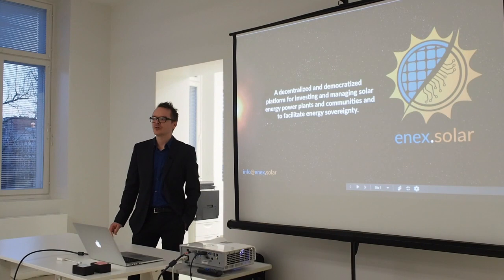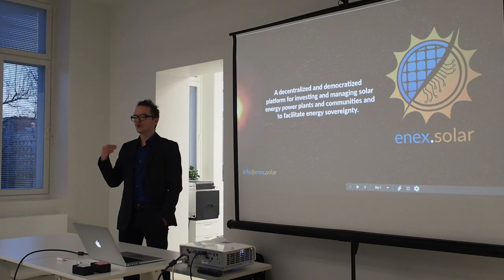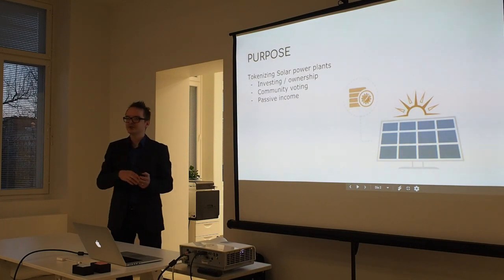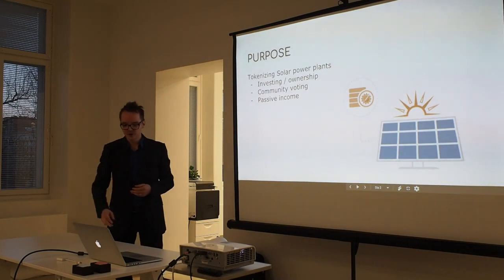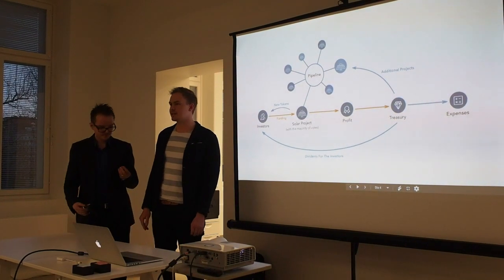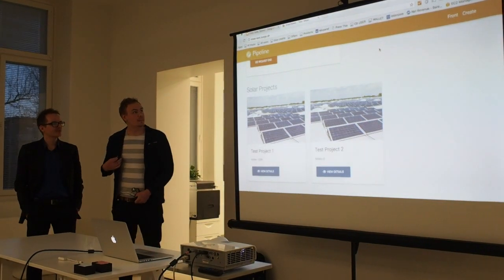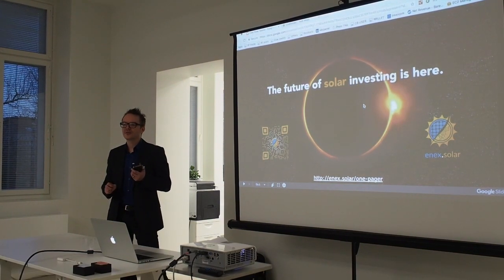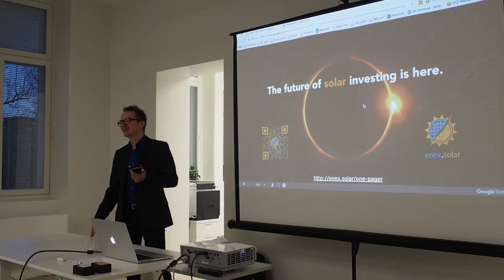What is Enex Solar?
A short description outlining the project Enex Solar. We show a functioning demo and discuss possible difficulties in building a security token the correct way.